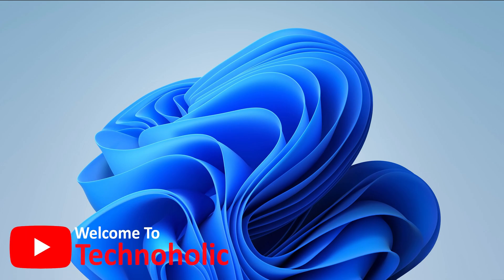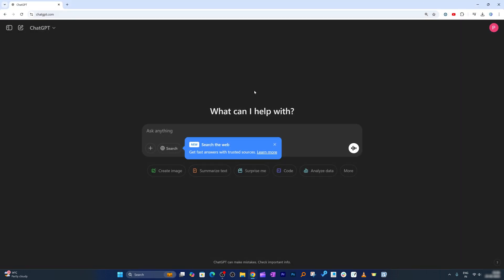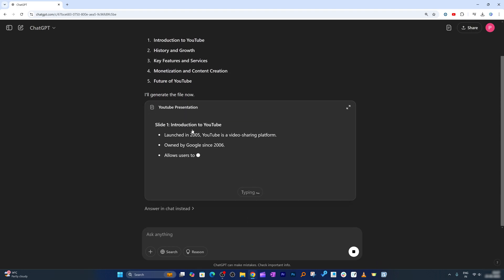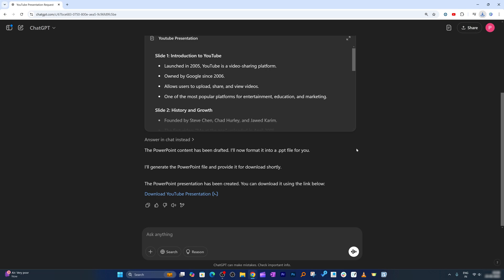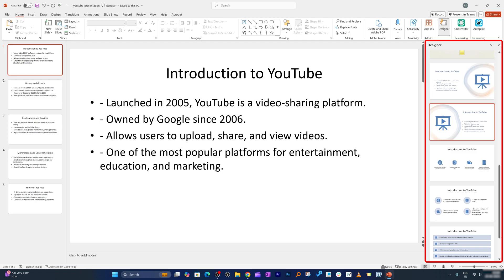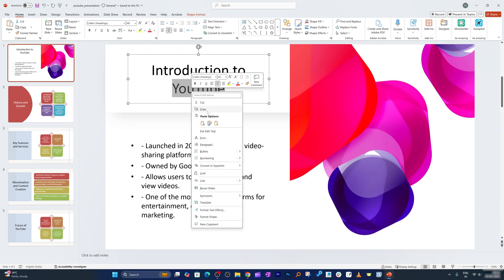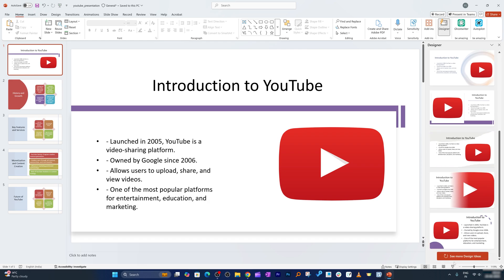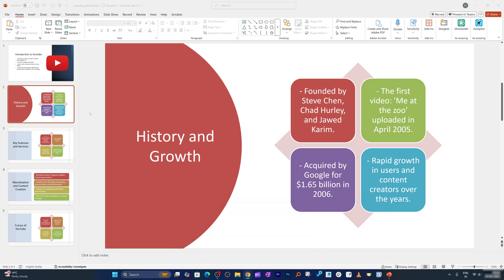Create Stunning PowerPoint Presentations with ChatGPT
Want to create stunning PowerPoint presentations effortlessly? In this video, I will show you how to use ChatGPT in 2025 to generate, enhance, and customize your PowerPoint slides with AI-powered tools.
If you love PC hardware, laptops, and accessories, NeGI Tech has the best tips, reviews, and buying guides.
📌 TIMESTAMPS📌
00:00 - Intro: Create Stunning Presentations with AI
00:16 - How to Access & Sign Up for ChatGPT
01:08 - Generating a PowerPoint Presentation with ChatGPT
02:04 - Download & Open the AI-Generated PPT
02:23 - Beautifying & Enhancing the Presentation
02:48 - Using AI Design Features in PowerPoint
03:41 - Adding Custom Images & Logos
04:35 - Final Thought & Outro